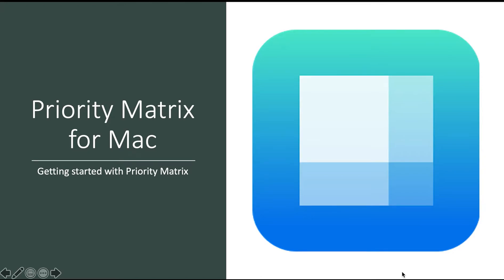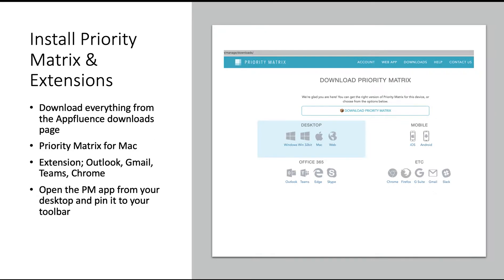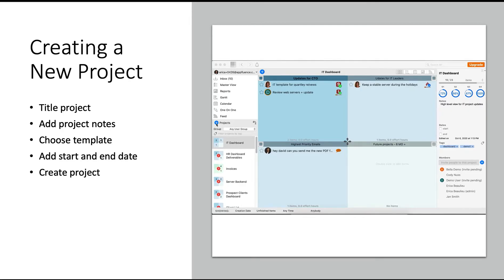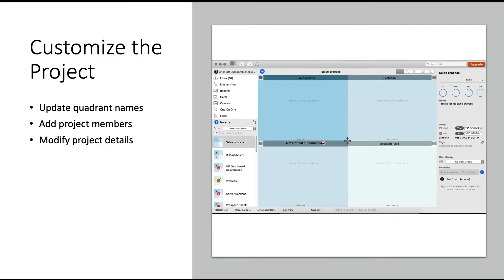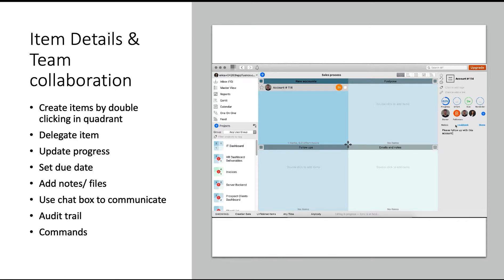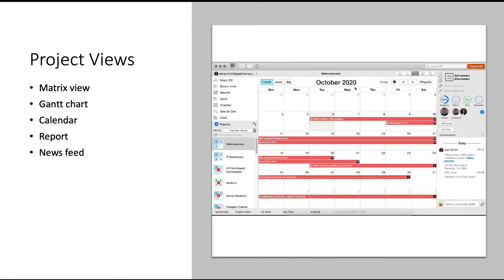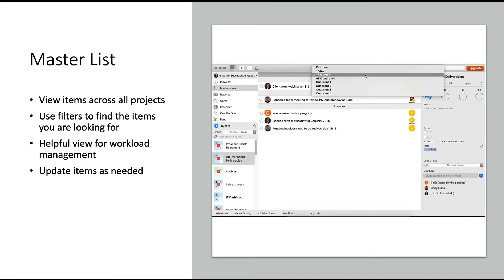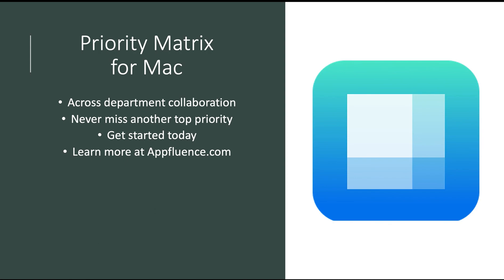Project Management Software for Mac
Priority Matrix is a project management software for mac that helps you prioritize emails, tasks, and meetings.